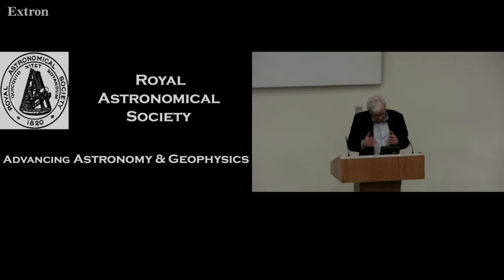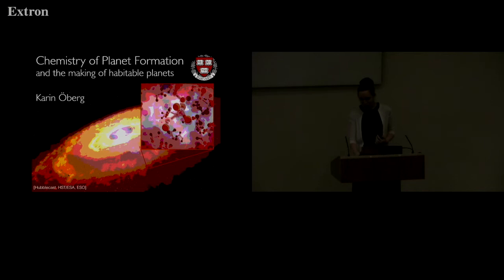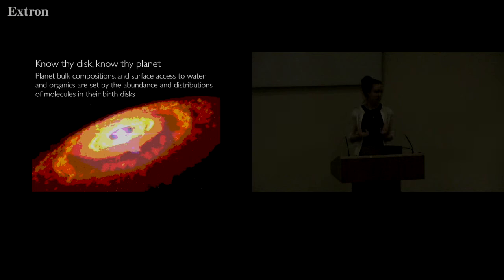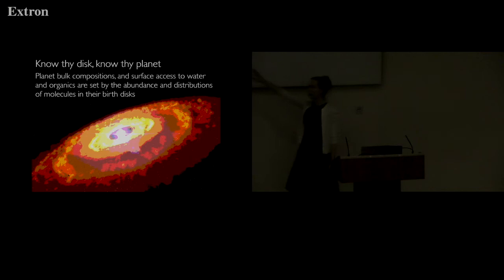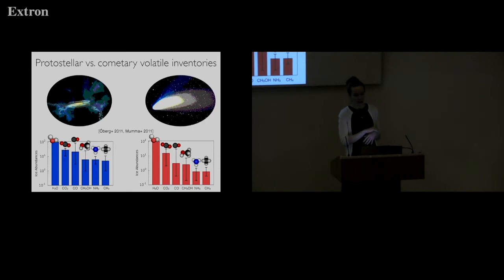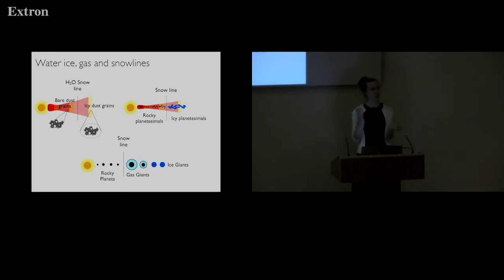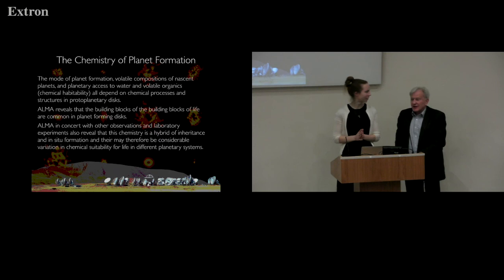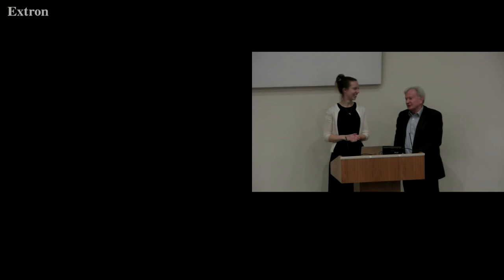Chemistry of Planet Formation and Planetary Habitability - Professor Karin Öberg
Chemistry of Planet Formation and Planetary Habitability by Professor Karin Öberg (Harvard University) on 09/03/2018.